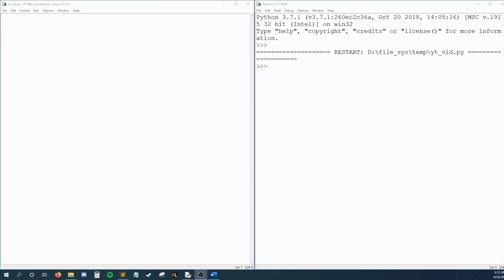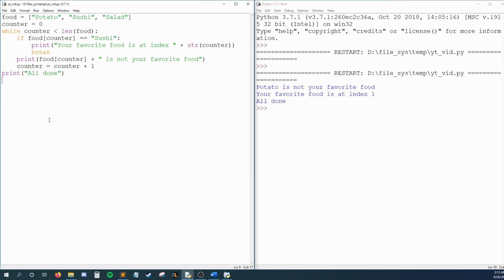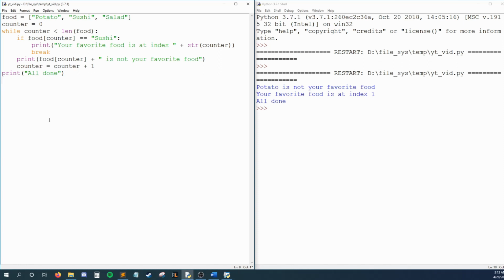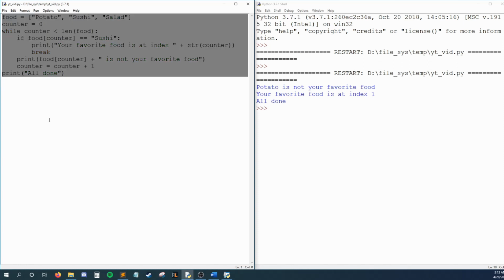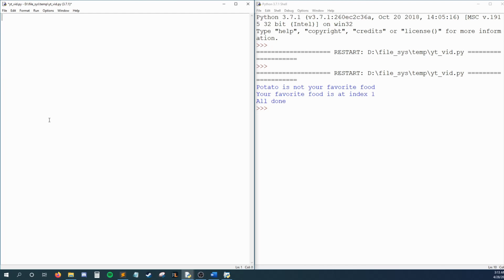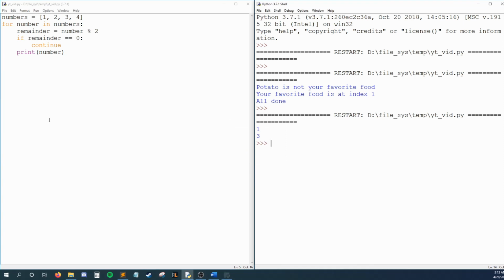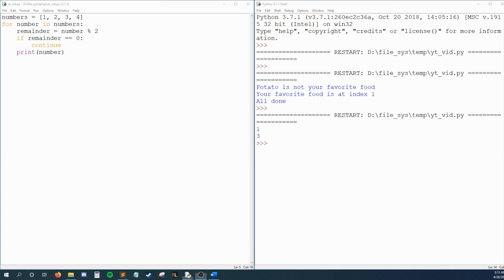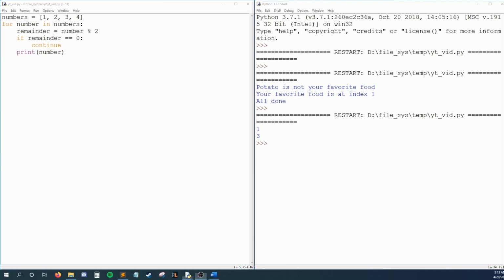Python For Beginners [2020] - #19 Break and Continue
In this python 3 tutorial, we'll enhance our loops by using the "break" to end our loops, and "continue" to skip a loop iteration.